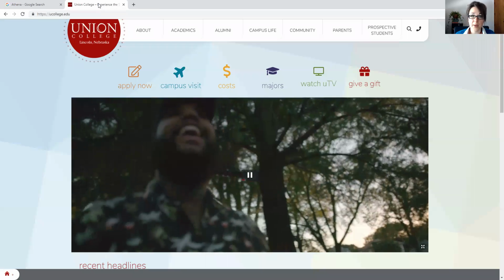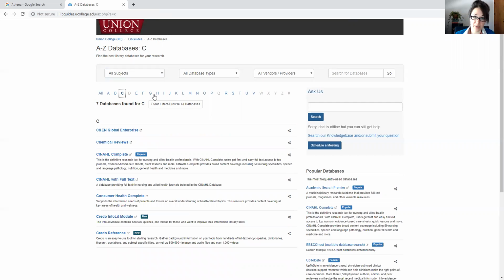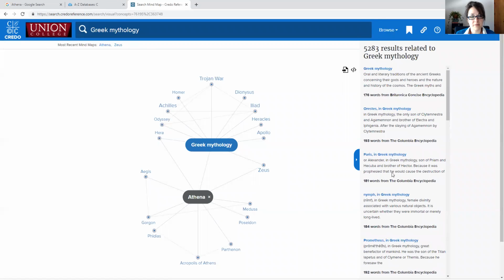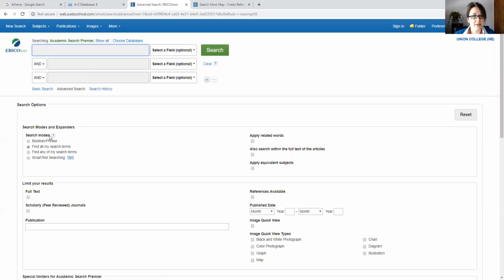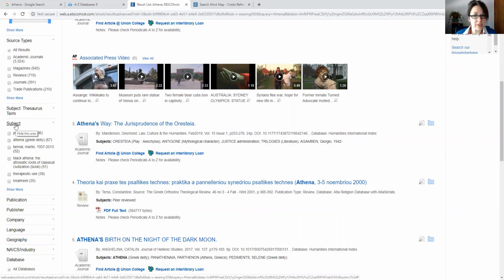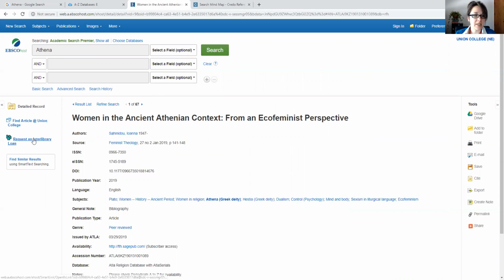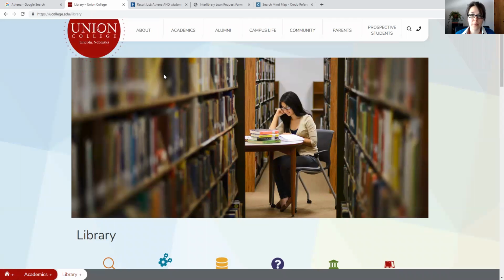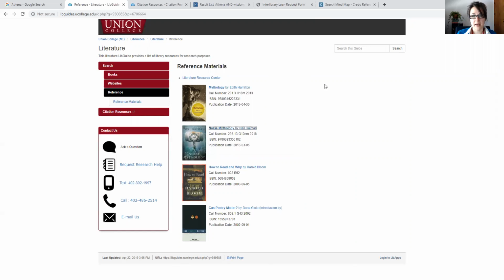How to Use Union College's Library Resources--ONLINE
Bliss Kuntz, public services librarian for Union College, shows how to use the college's library resources--from anywhere!